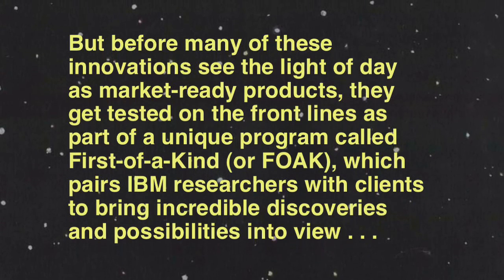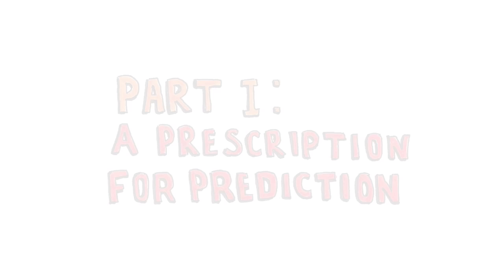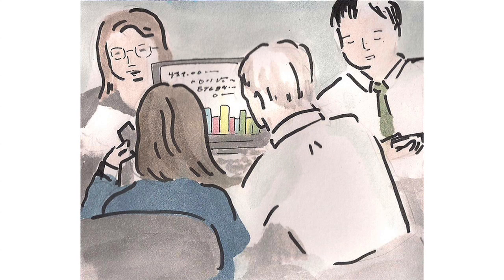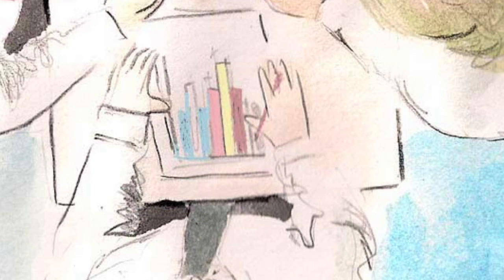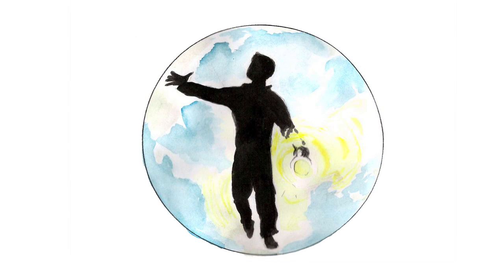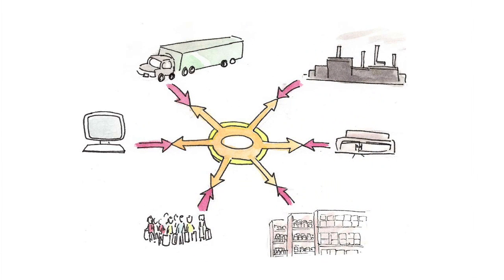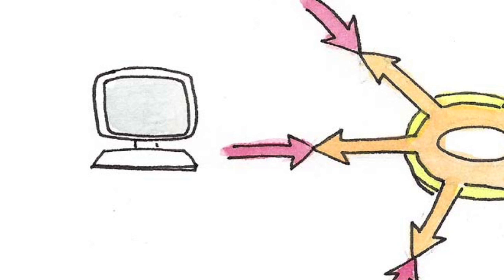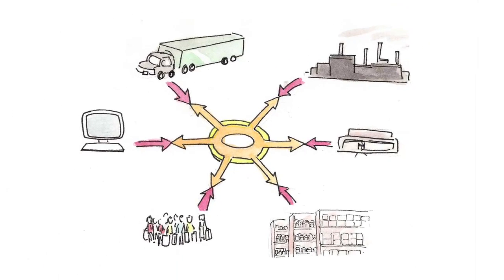FOAK Tales: A Prescription for Prediction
True stories from IBM's First-of-a-Kind (FOAK) program, which pairs IBM researchers with clients to bring incredible discoveries and possibilities into view. This first episode brings you the wonderful tale about how IBM researchers and clients came together to create an innovative solution for a hospital based on clever stream computing software.